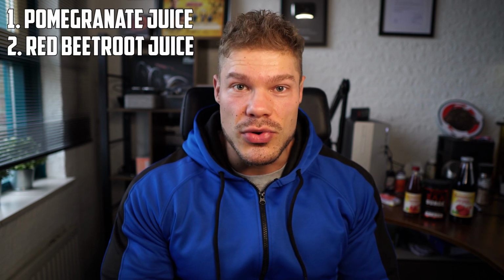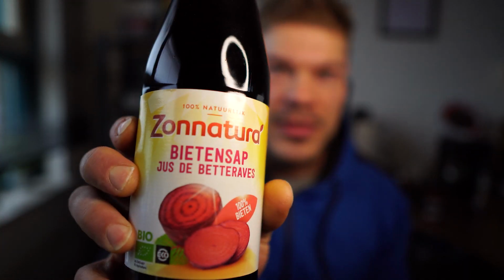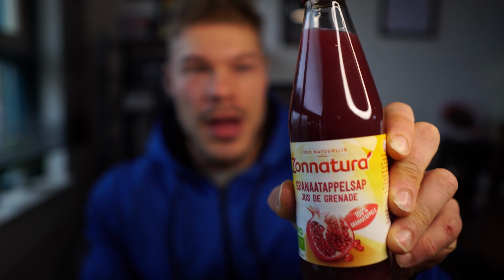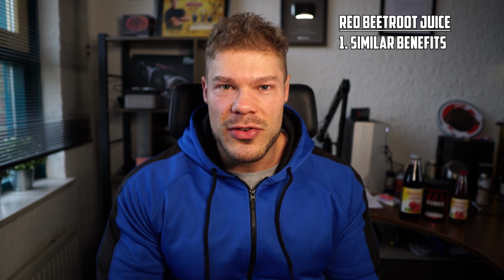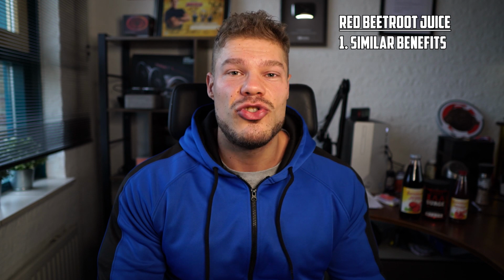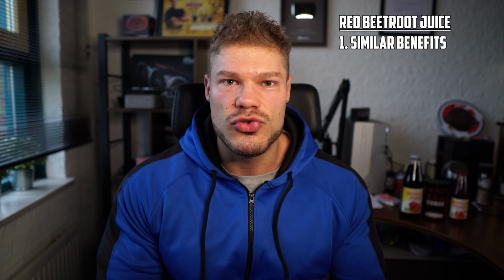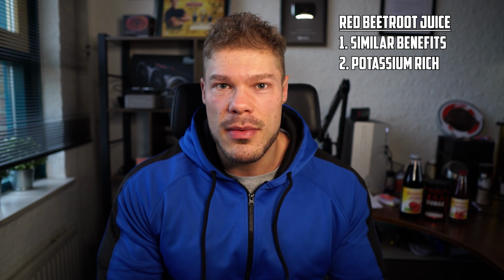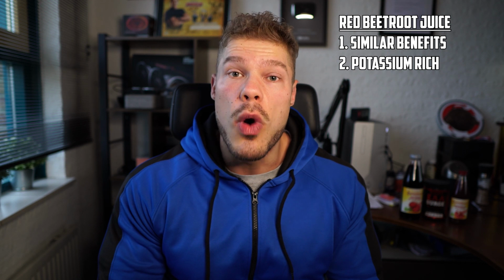THE INTRA-WORKOUT EVERYBODY SHOULD TRY | NOT A SUPPLEMENT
📧 My private e-mail list for exclusive content regarding bodybuilding, nutrition, training, exclusive sales & more